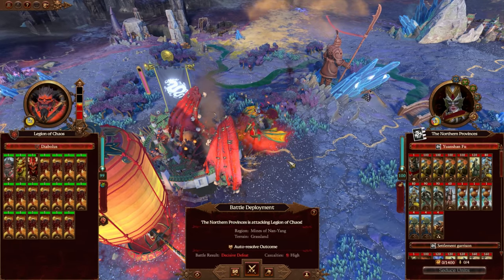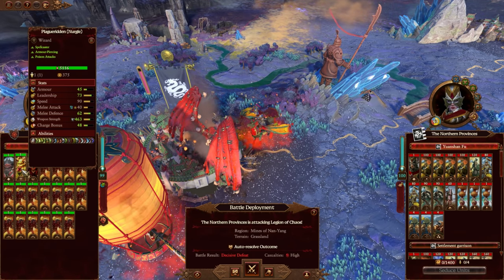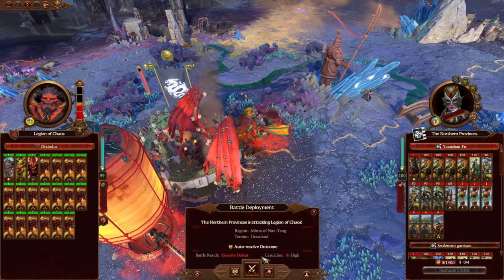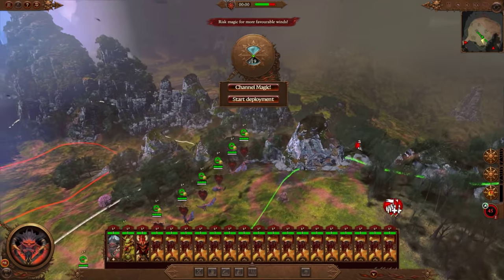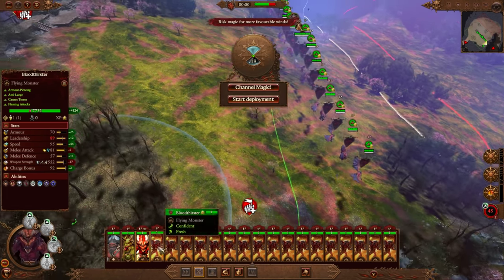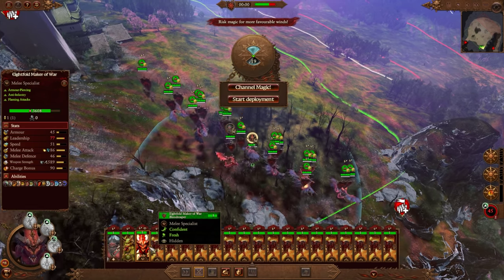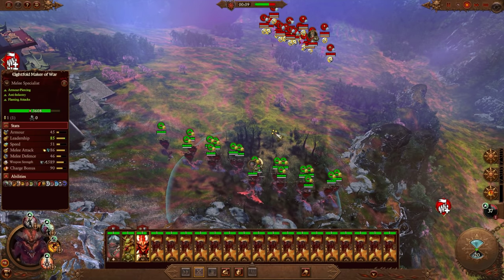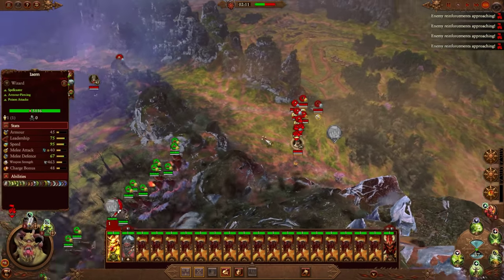Undivided Blood Thirsters are UNSTOPPABLE